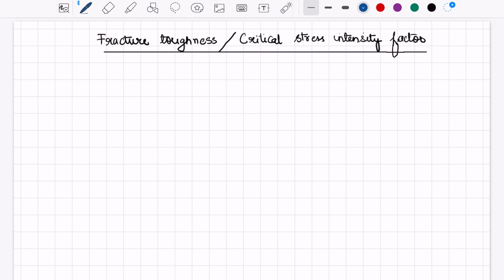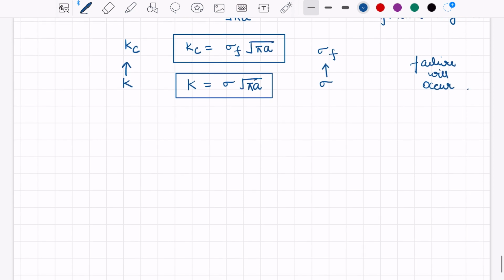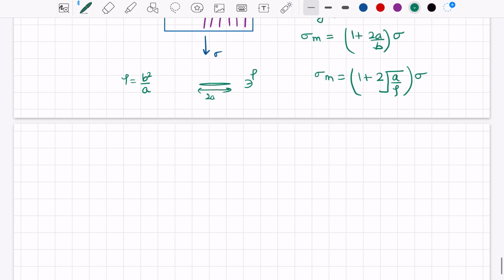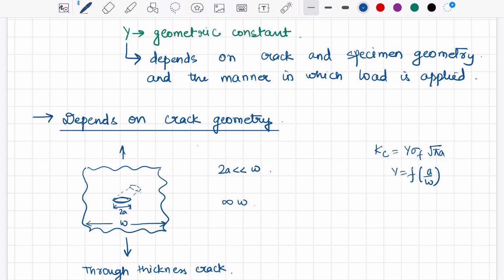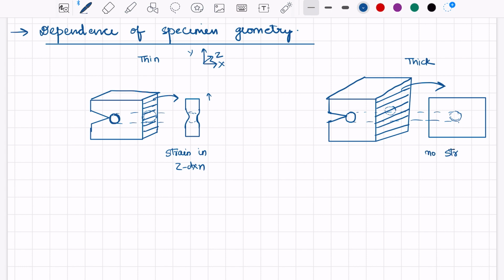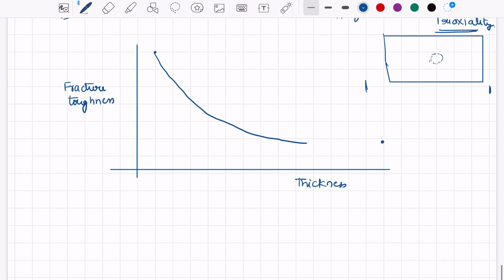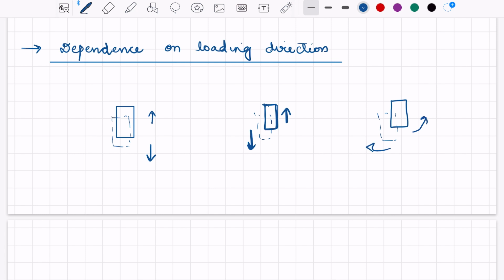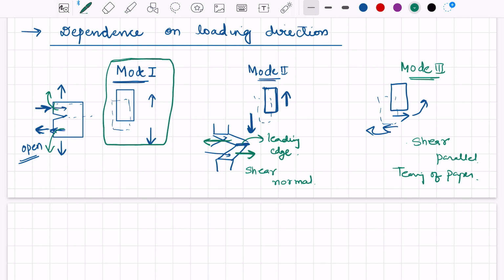8. Fracture Toughness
Fracture toughness
fracture mechanics
fracture toughness of materials
toughness
fracture
k1c fracture toughness testing
fracture toughness test
fracture toughness of steel
fracture toughness of glass
fracture toughness testing
measure kic fracture toughness
calculating fracture toughness
fracture strength
griffith fracture
k1c toughness testing
material toughness
Thick plate thin plate
Critical stress intensity factor
Irwin
Stress concentration factor
Though thickness crack
Infinite plate
Semi infinite plate
Plane stress plane strain
Mode 1,2,3
Crack opening mode
In plane shear mode
Out of plane shear mode
Thickness
Elastic plastic material
Plastic zone
Triaxiality
Flat fracture
Brittle fracture
Ductile fracture
Shear lips
Tearing of paper
Geometric constant
Mechanical behaviour of materials
Mechanical behavior of materials